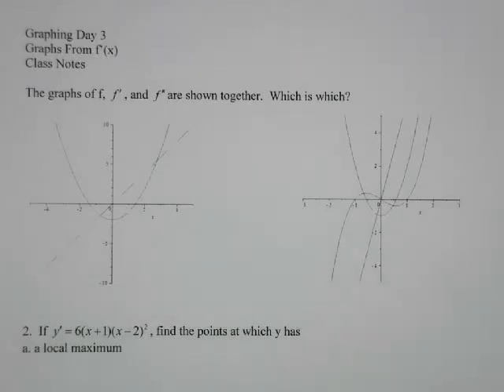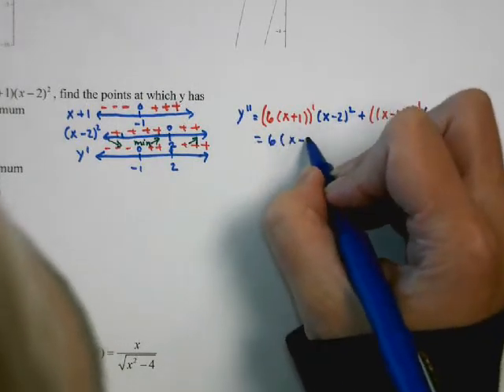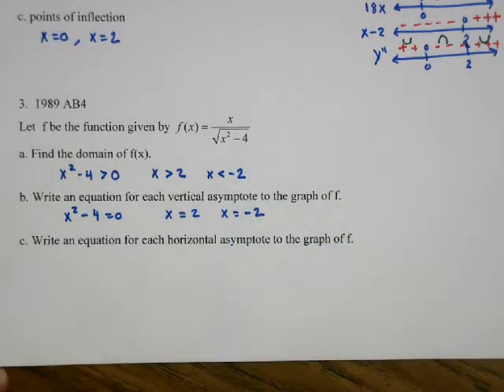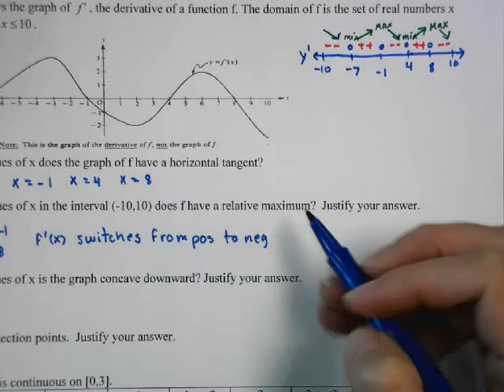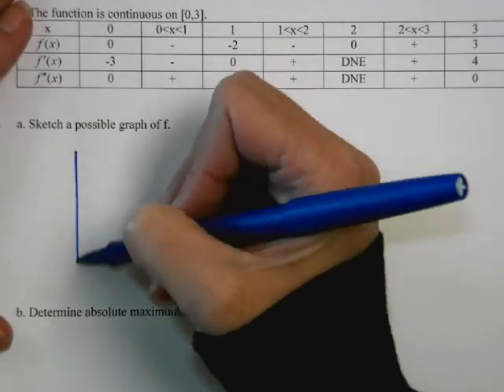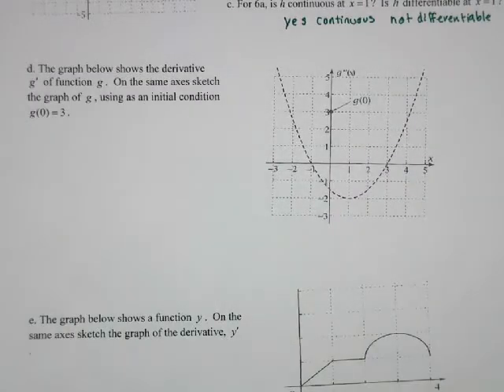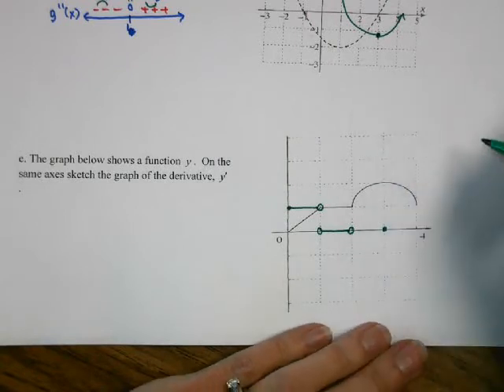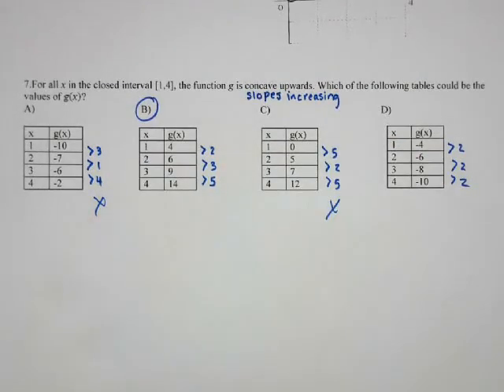Graphing Day 3